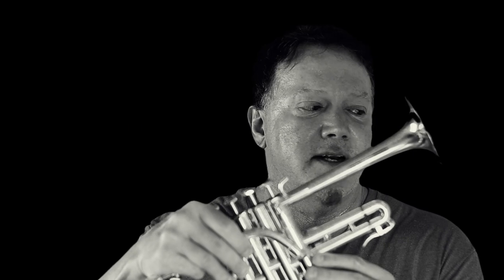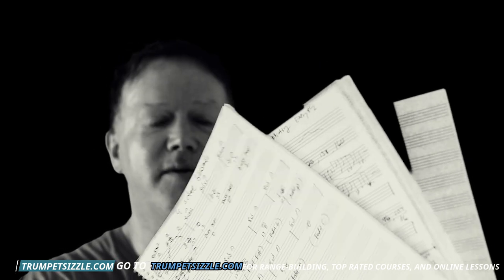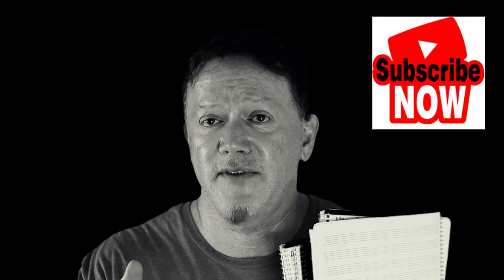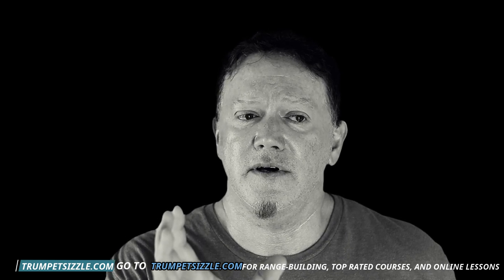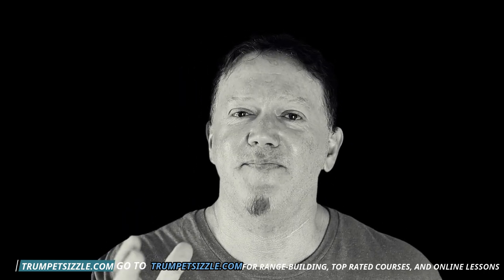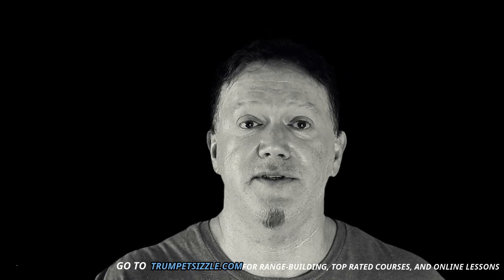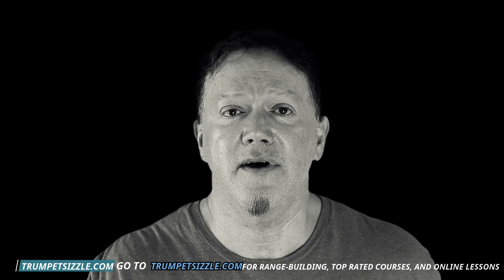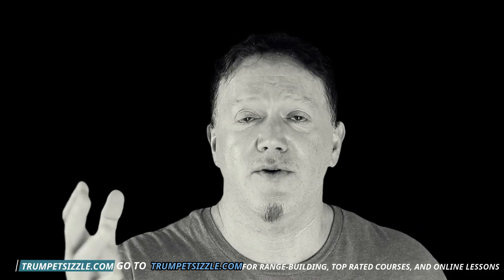April 2022 UPDATE|*New Trumpet Flexibility Exercise Book| FREE Consultations (Kurt's Lessons)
CHAPTERS:
00:00 - PICCOLO TRUMPET FANFARE
00:32 - INTRODUCTION
01:20 - NEW FLEXIBILITY BOOK ANNOUNCEMENT
02:47 - EBOOK OR PAPER BACK BOOK?
03:05 - WHAT IS NEW BOOK ABOUT?
07:10 - SHOULD I RE-RECORD VIVALDI ON P5-4 SCHILKE PICCOLO TRUMPET?
08:36 - FREE TRUMPET CONSULTATIONS FOR THE MONTH OF APRIL 2022
09:54 - SEE YA IN THE NEXT ONE!

How can you learn to play piccolo trumpet better than anyone else? Hopefully you're not the type of trumpet student that says "I hate practicing my instrument."
So to get really good on trumpet and we all know the trumpet section has the best players, you're going to have to learn how to find a good trumpet teacher.

Think that's so easy?

I guess the real question is how much do trumpet lessons cost and are
 the lessons worth it?

First off don't get scammed. When you see the phrase online "free trumpet lessons" your spidey sense oughta be tingling.

Undoubtedly you've listen to awesome trumpet players that actually play high notes that sound good. You've also heard some trumpet players that sound like a broken chain saw in the upper register.

Maybe you have thought to yourself and wondered if trumpet players actually have a day job or do they only play full-time or do they play trumpet and also teach trumpet at the same time throughout the day?

Each individual player is different but I would say it's a combination of the above. Some trumpet players also have a spouse working the typical nine-to-five day job. It is the spouse that brings home the bacon and pays most of the bills leaving our professional trumpet player somewhat unburdened.

What if you want to make first trumpet chair in your band but your band director hates you and your trumpet playing?

I say buckle down, practice twice as much and take twice as many trumpet lessons to prove your band director wrong when the appropriate time warrants it!